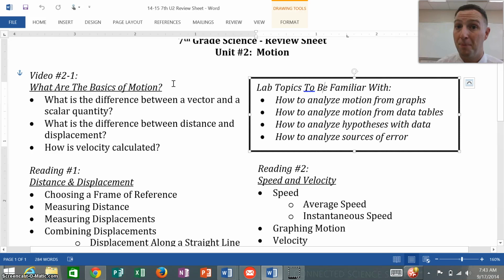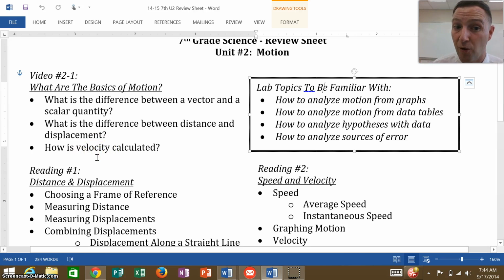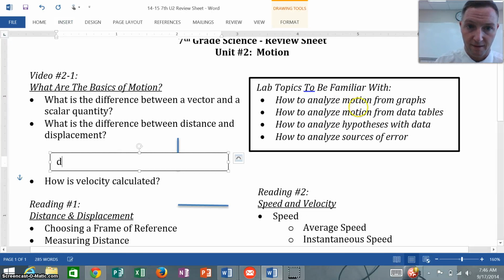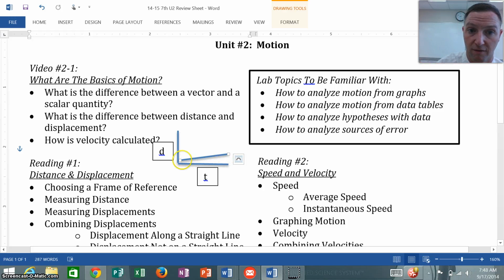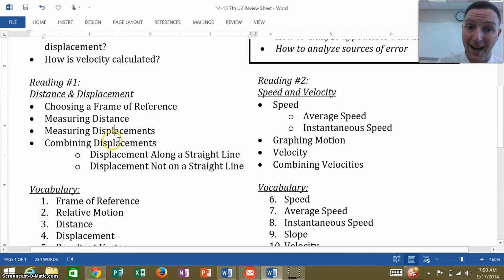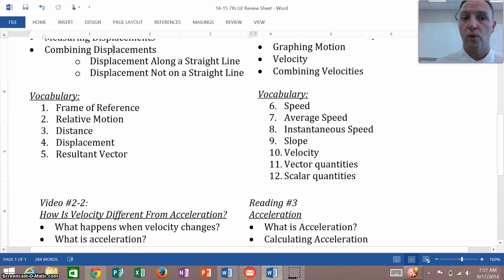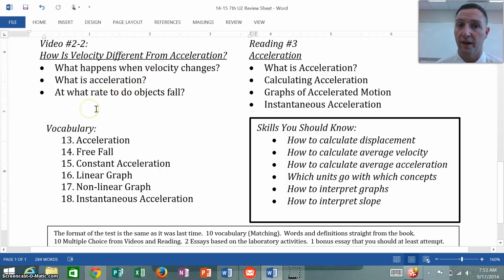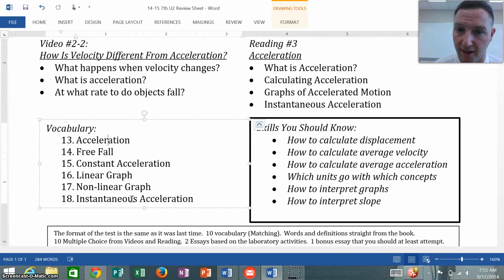U7 Us Review Video Part 1